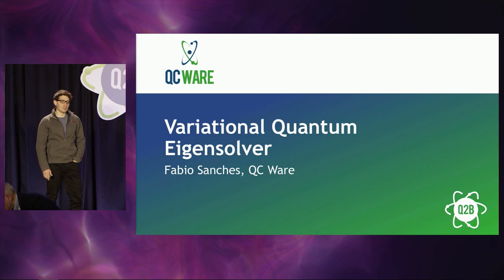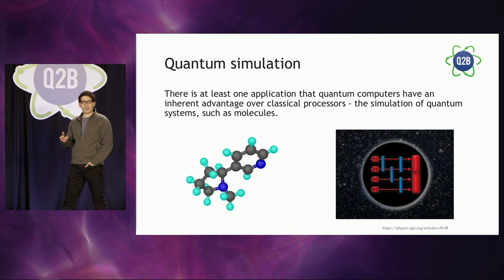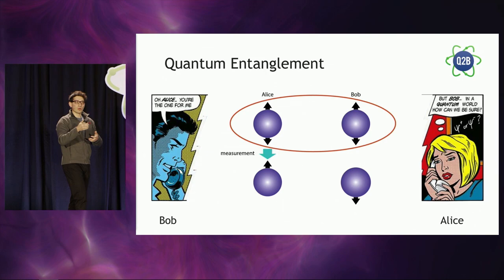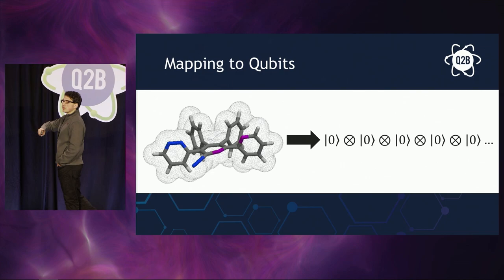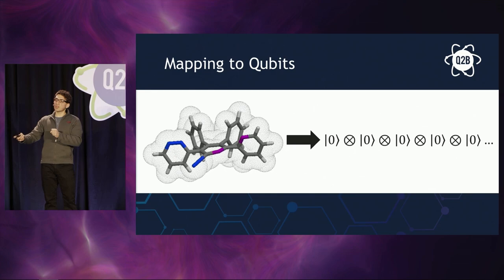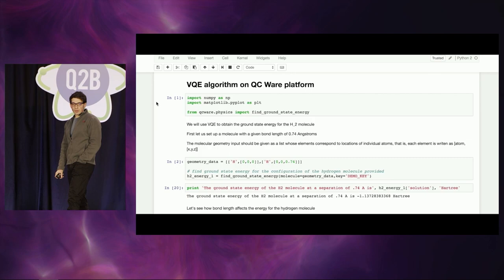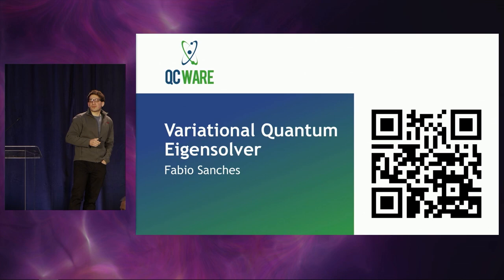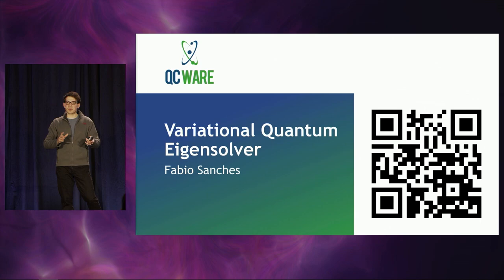Q2B 2018 - Quantum Simulation for Chemistry using VQE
Fabio Sanches, QC Ware Corp, did his PhD in theoretical Physics at UC Berkeley where he focused on quantum gravity, black holes, and holography. He is developing applications for quantum algorithms in near term quantum computers.